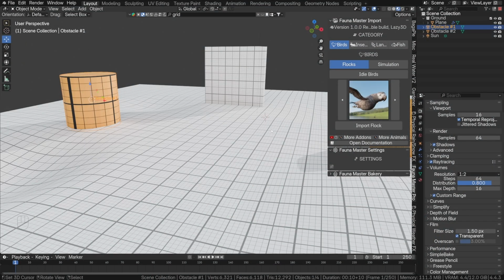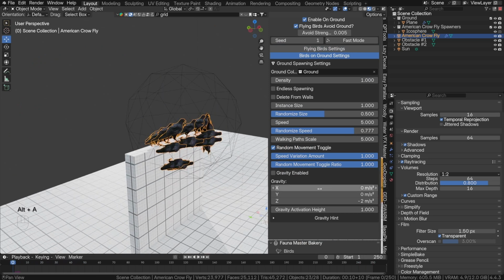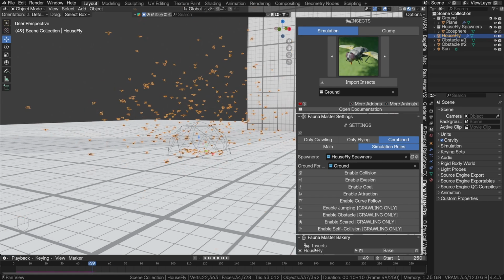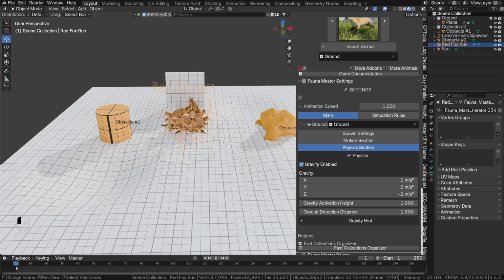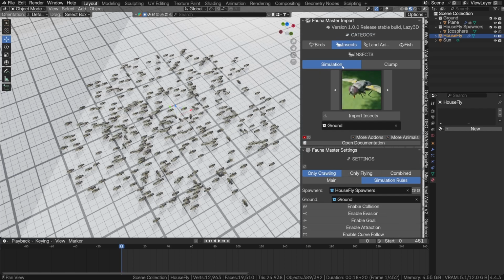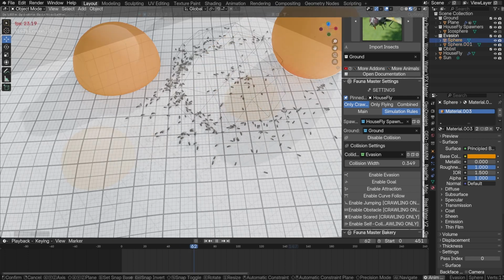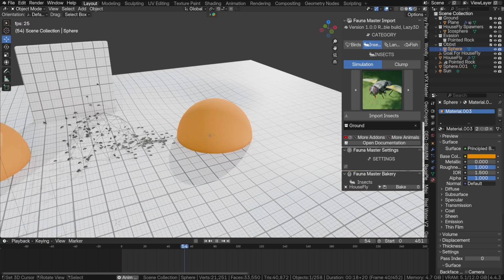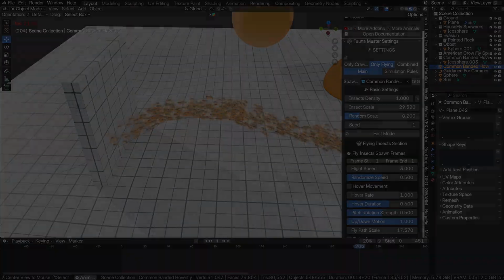Fauna Master Basic Tutorial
TIMESTAMPS
00:00 - intro
00:46 - Birds Flocks overview
02:25 - simulated birds
05:14 - idle birds
05:58 - clump insects
06:37 - simulated insects
08:29 - Land animals
12:52 - Fish
15:40 - simulation rules
16:32 - evasion, obstacles and scared
18:32 - collision bug fix
19:26 - Collision
21:17 - goal and attraction
24:22 - jumping
24:55 - curve follow